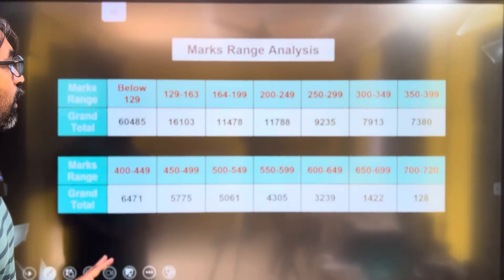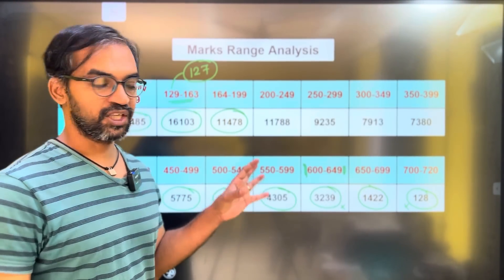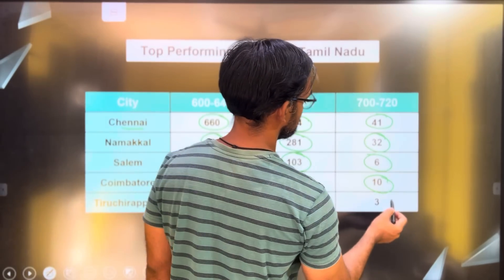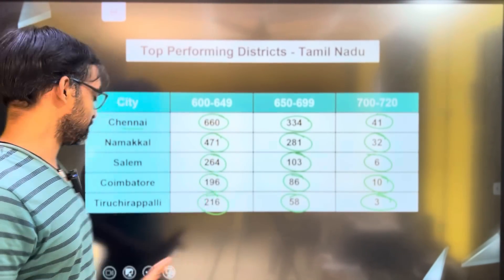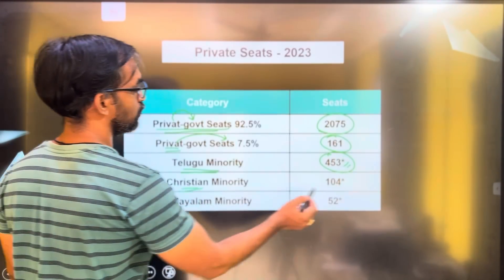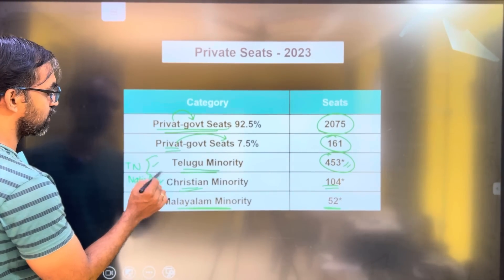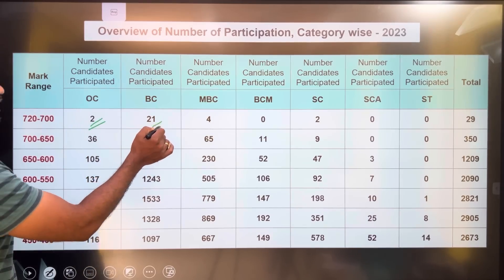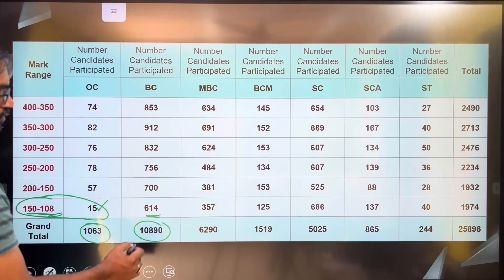Tamilnadu NEET Marks Analysis 2024 | Seat Matrix